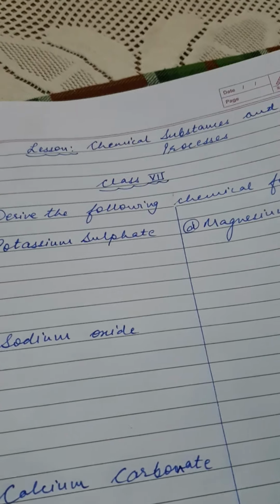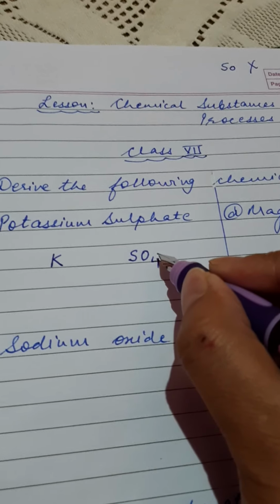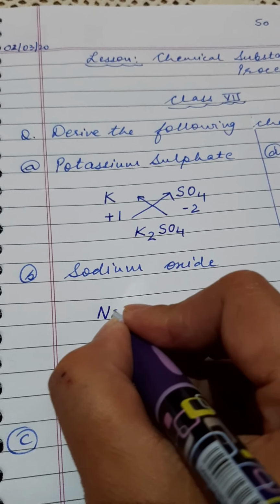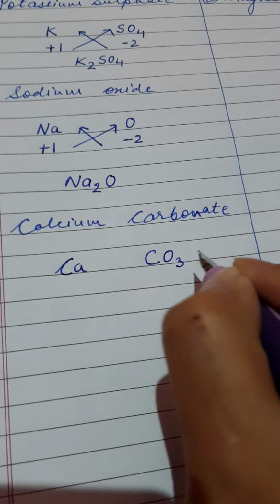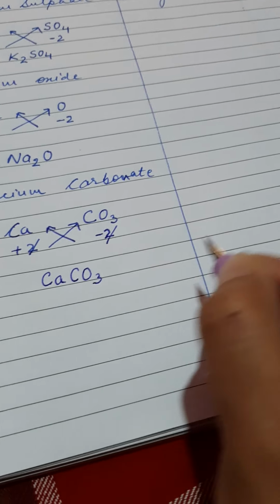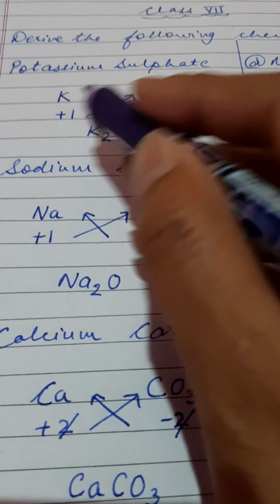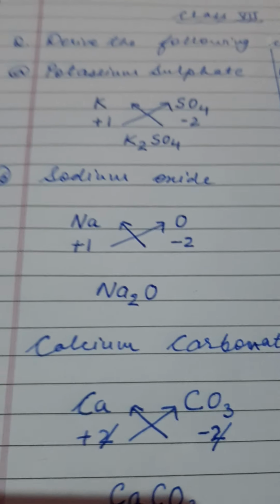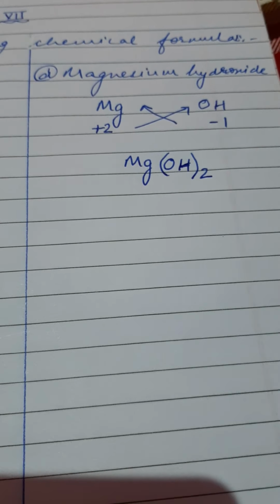DERIVATION OF CHEMICAL FORMULAE::PART 1/3